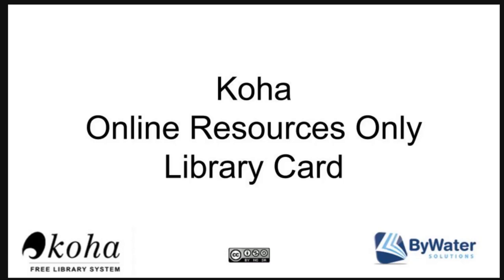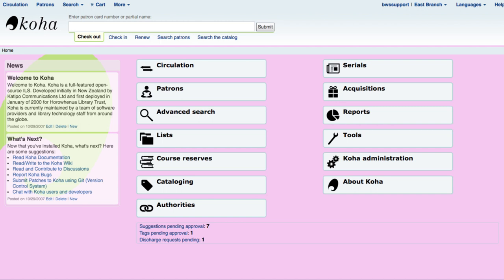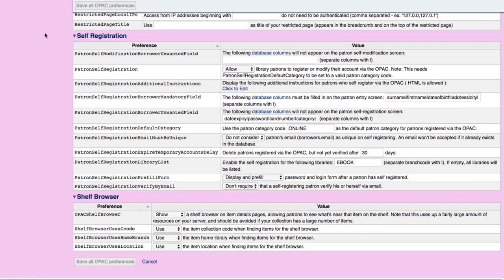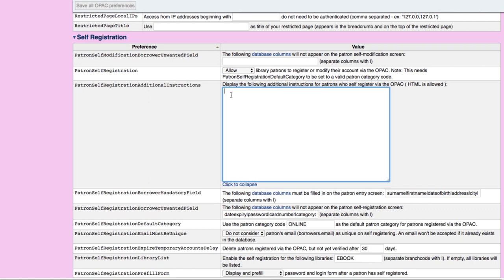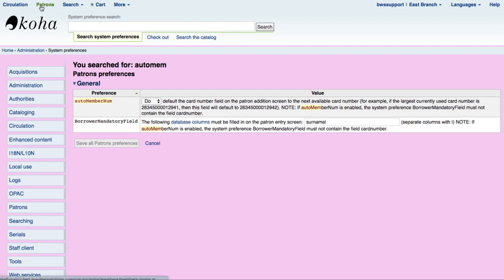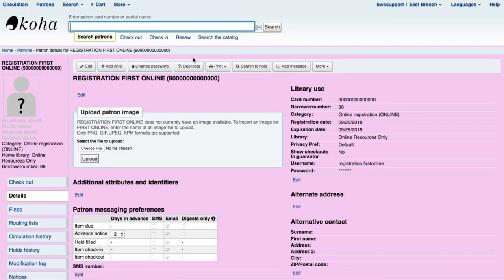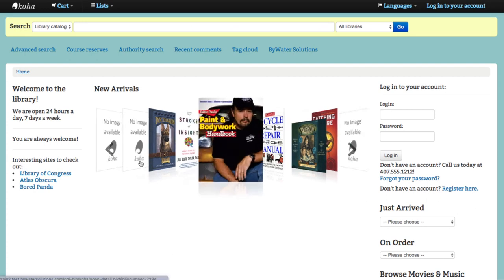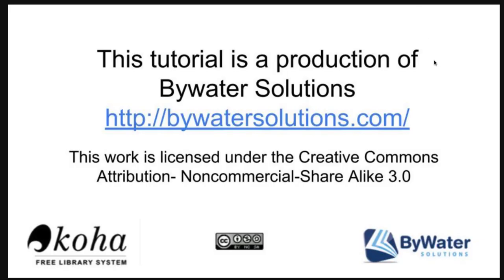Creating an Online Resources Only Self Registration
Learn how to set up self-registration for patrons to instantly get a card to use online resources.